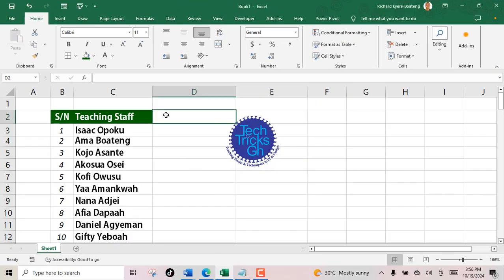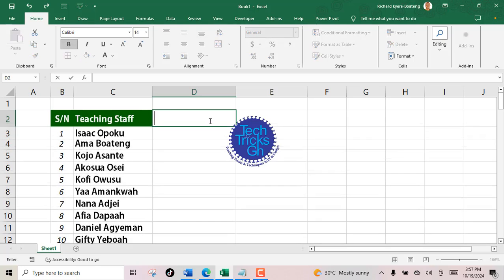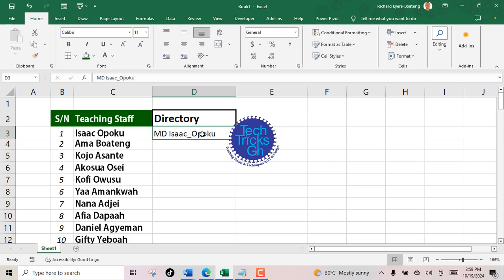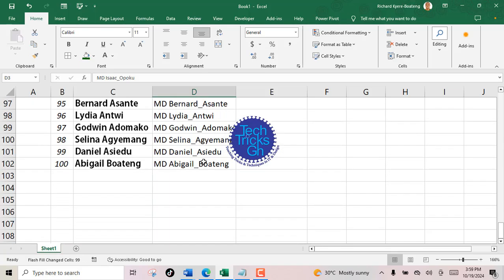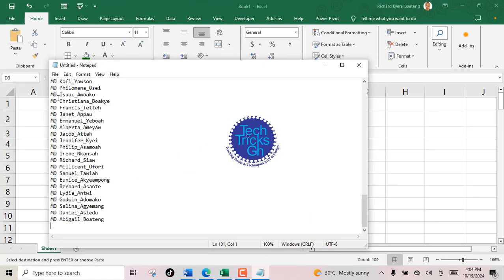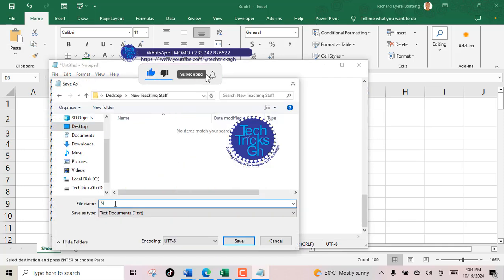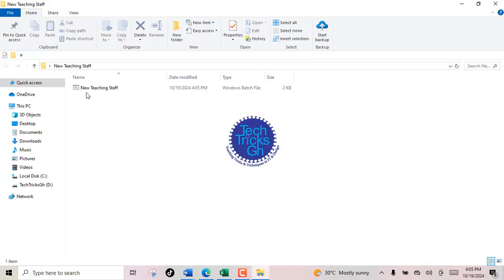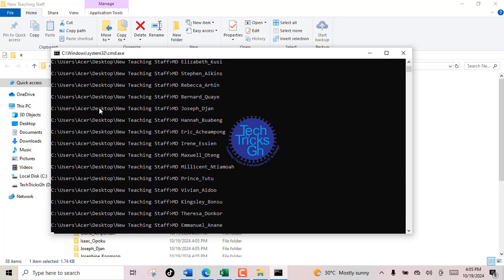Instantly Create 100 Folders with Individual Names in Seconds, Using Excel List || TechTricksGh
If you're asked to create a directory for 100 newly posted teachers, including their individual names within seconds, it might seem like a daunting task. But with the right steps, you can accomplish it quickly. Don't worry, with TechTricksGh: guys, you're covered. In this tutorial, we will use the simple batch file creation method to create these directories in seconds.